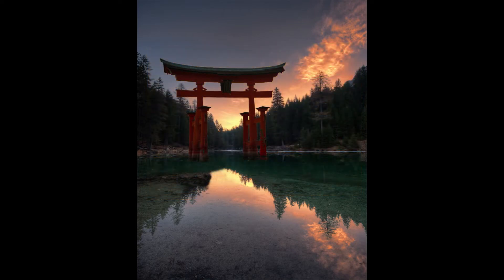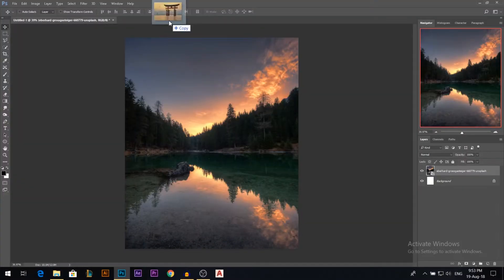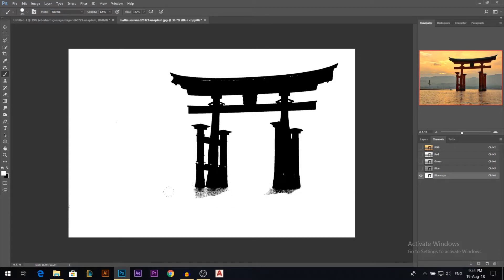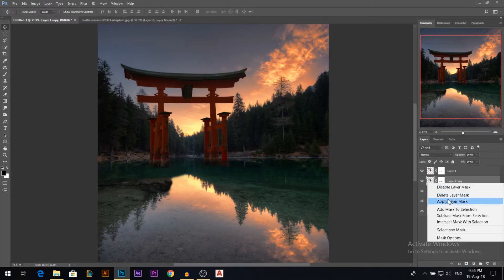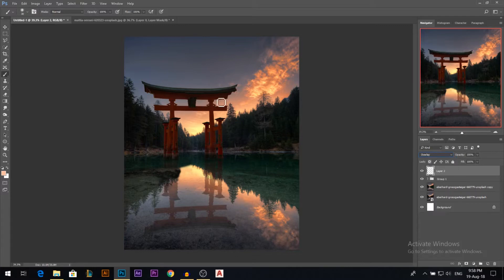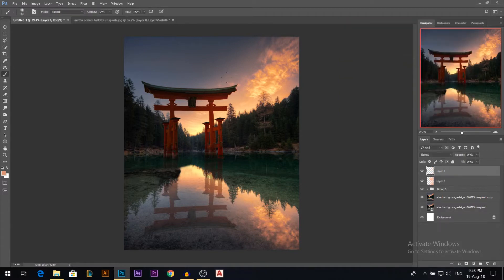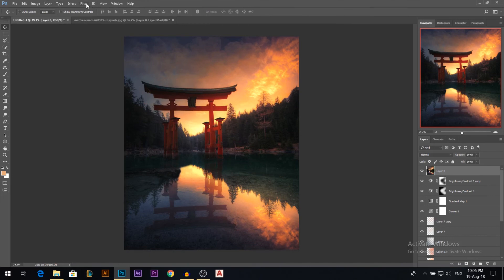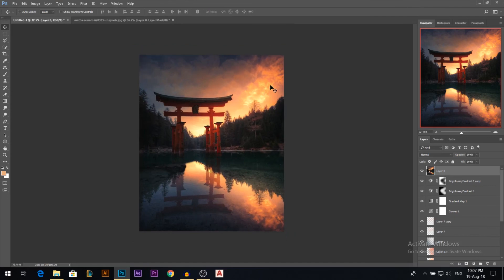How To Make Your Photos LOOK BETTER ! (PHOTOSHOP)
Learn how to take your photography, Clone stamp objects you don't want Mask and replace sky and colorful effects.